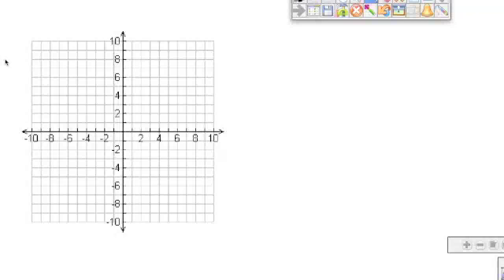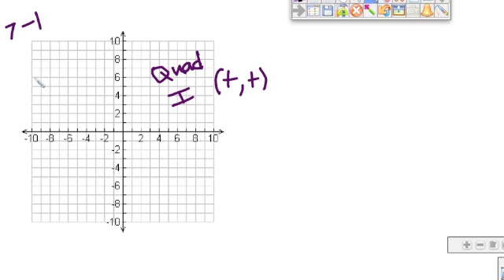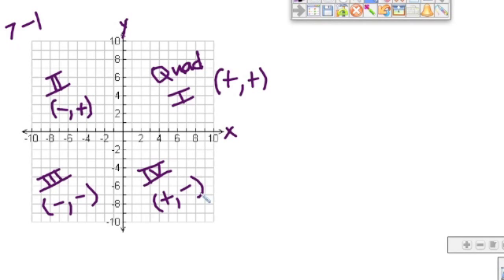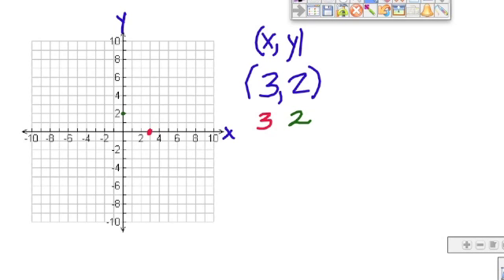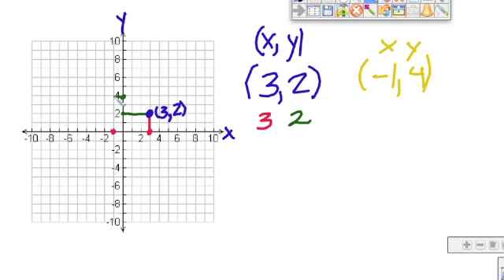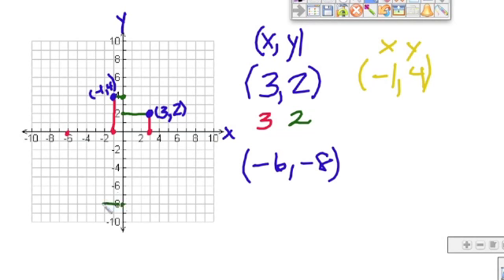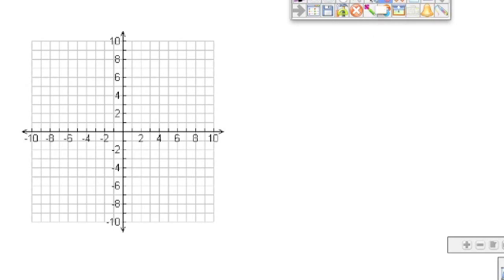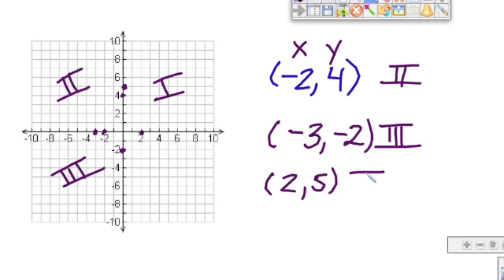MATH 7 THE COORDINATE PLANE